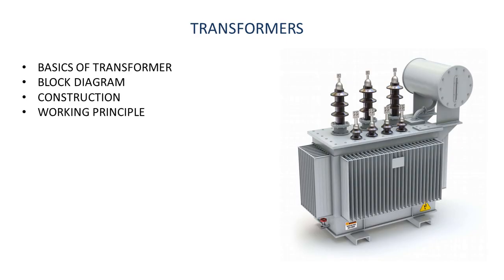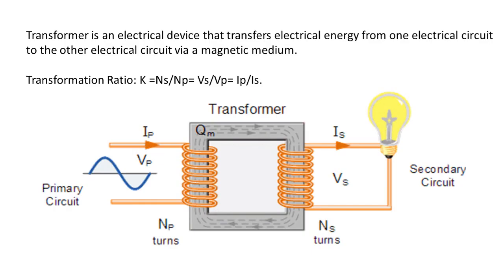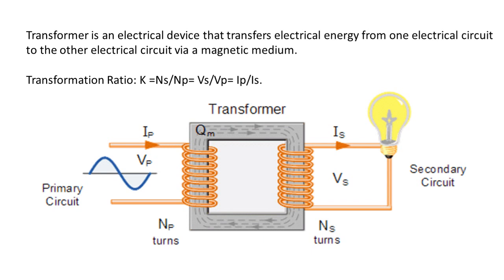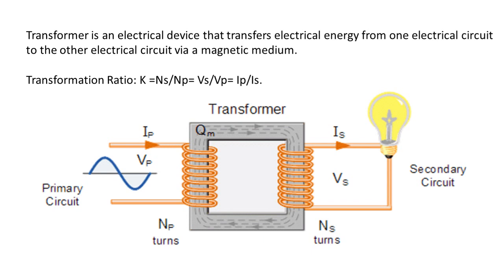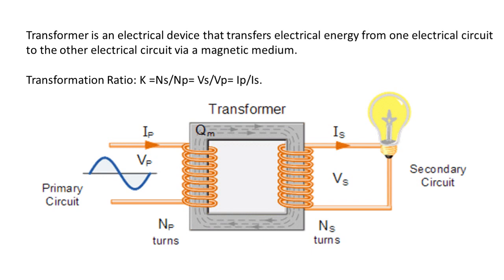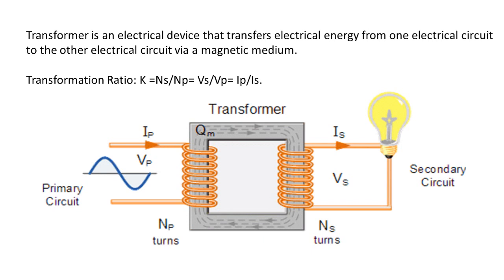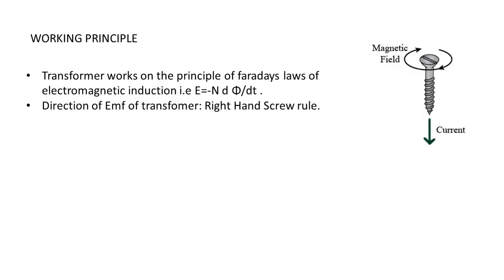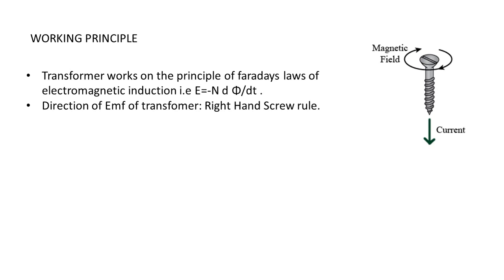Transfomer Basics for B.E / Diploma Electrical Engineering.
focused on the basic understanding of the transformer.